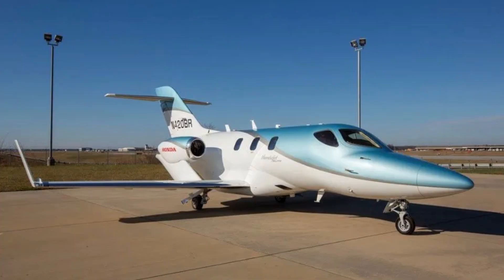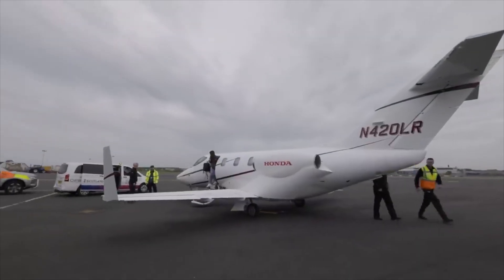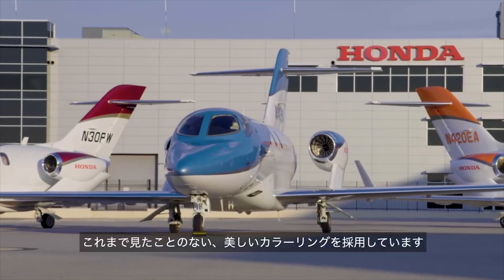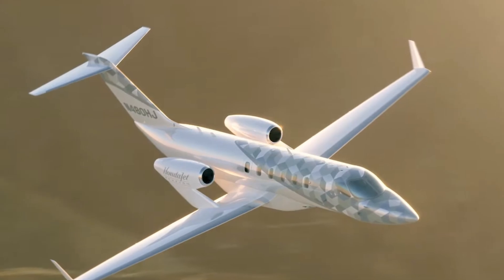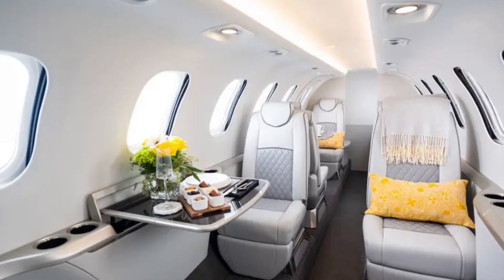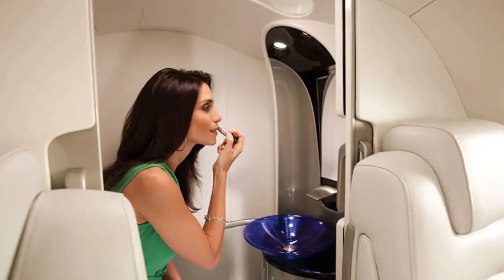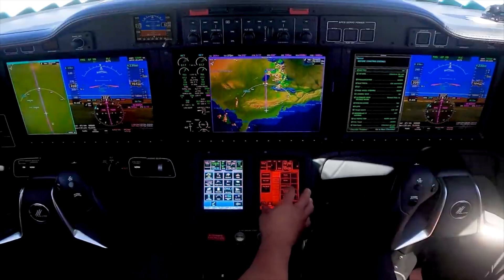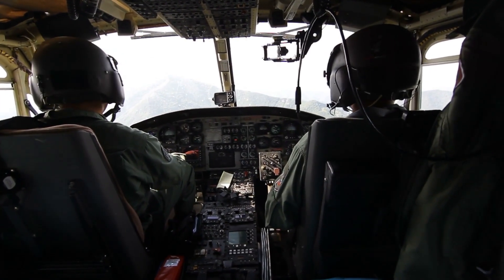New HondaJet Will Change Aviation - Best Business Jet EVER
New Honda Jet Will Change Aviation - Best Business Jet EVER. Beginning with studies in the 1980s, the project took shape under Michimasa Fujino's design in 1997, culminating in the establishment of Honda Aircraft Company. It's sleek body and lightweight shape makes it an incredibly sought after aircraft since 2015. With over 250 units delivered, the HondaJet remains one of a kind. Its features include a well proportioned cabin space, a comfortable flight deck completely made with the pilot in mind and a few other tech decisions that would blow your mind.

Why is the HondaJet the most sought after jet in the first place? Well, from features like the carbon composite material used to build its body, enabling it to not only fly higher but smoother, the jet also includes certain features that ensure the most safety for the passengers. These features prevent any form of noise and lack of cabin space. It is safe to say the HondaJet is in a class of its own as these features help propel it into a standard higher than other aircrafts in the same class.